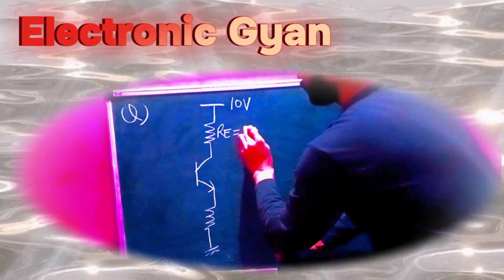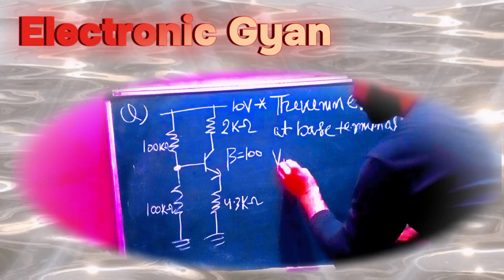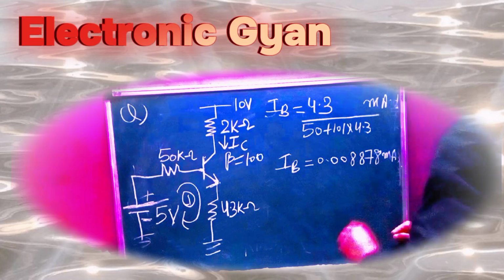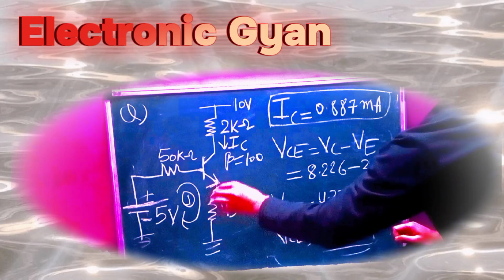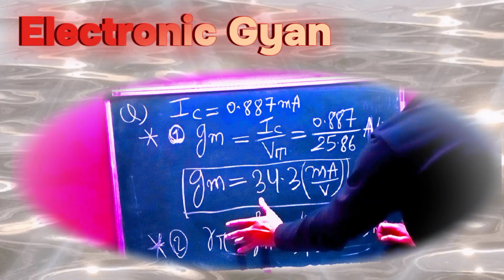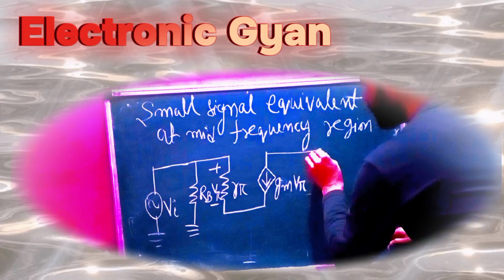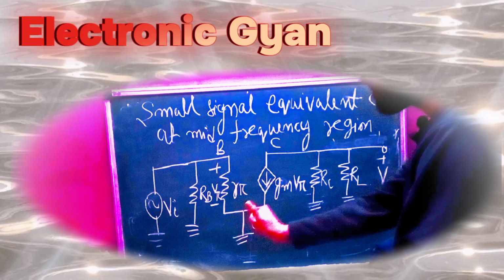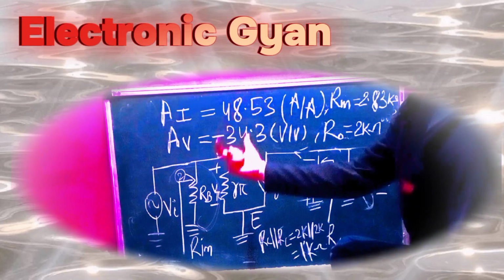Common emitter amplifier | BJT small signal analysis | NPN BJT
Hello student hi here in this video i am  going to show you the small signal analysis of the common emitter amplifier here we mainly focus on three part in first one we will do the DC analysis of the amplifier where we will calculate DC collector current and which very important then we will calculate the small signal parameter of the amplifier .Then after we will go for the AC analysis of the amplifier where we will draw the small signal equivalent circuit for the common emitter amplifier .After that we will calculate the input impedance and output impedance of the amplifier .To know more about this topic with good concept please watch this video till the end  in  if you have any query related to subject like electronic device analog electronics digital electronics and department of electronic and communication engineering then contact me through the given link below is

Electronic gyan#Small signal analysis of the amplifier#Common emitter amplifier#AC analysis of the amplifier#BJT amplifier#Small signal analysis of BJT